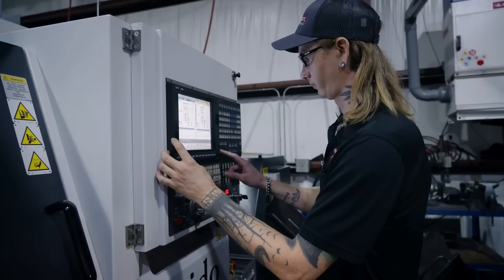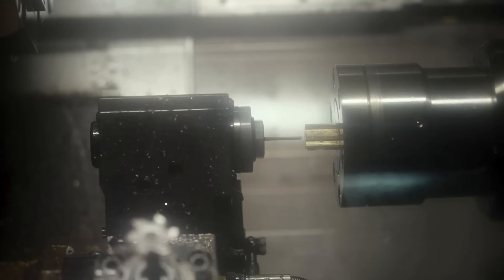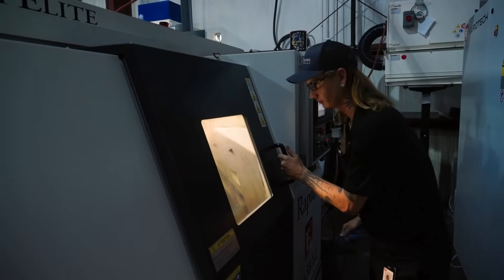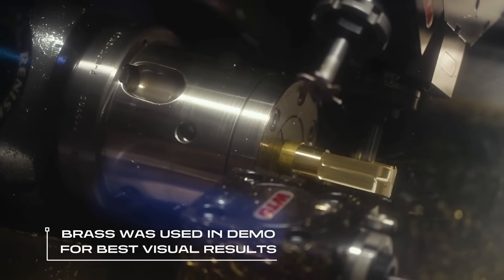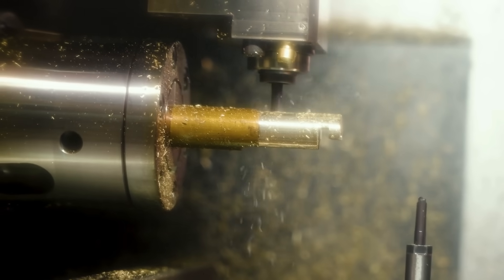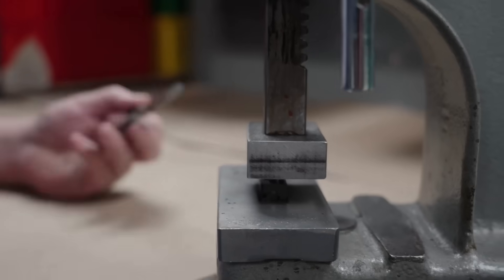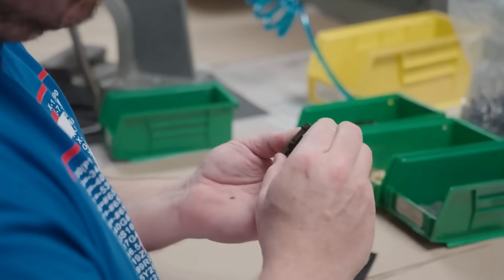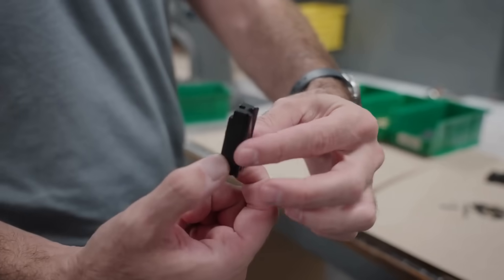KelTec's Production Revolution: How The Rapido Quadrupled P17 Firearm Output!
KelTec, a renowned American firearms manufacturer, recently transformed its production line with Eurotech's innovative Rapido series machine.

Adrian Kellgren, Director of Industrial Production, shares the remarkable journey of KelTec as they elevate their P17 firearm production from 45 to 180 parts per shift, all with just one machine and one operator!

→ Insightful Case Study: Understand how the Rapido revolutionizes manufacturing processes, setting a new standard in advanced manufacturing.

→ Innovative Strategies & Impressive Production Gains: Learn the secrets behind quadrupling production rates while maintaining impeccable quality.

→ Real-Life Impact on Efficiency and Profitability: See how reducing manpower requirements translates into significant profit increases.

Thanks for @KelTecWeapons for being an awesome customer and helping create this video in Florida!

Ready to transform your manufacturing process? Contact Eurotech today for more information on the Rapido or our other advanced turning centers.